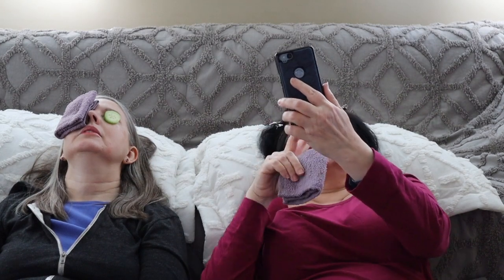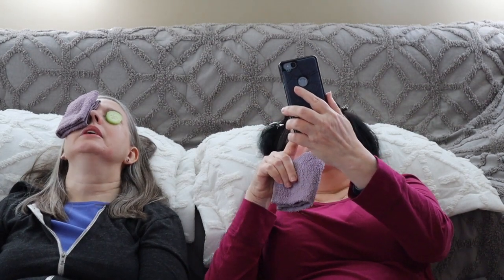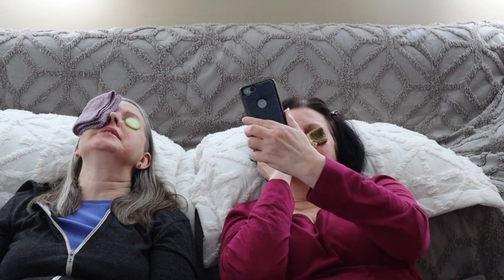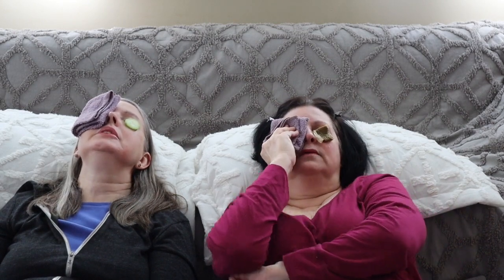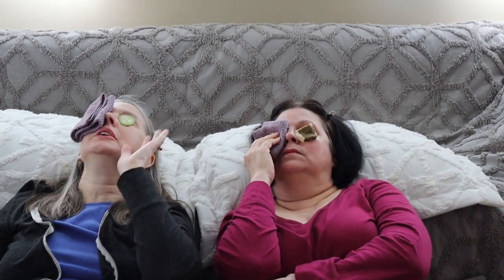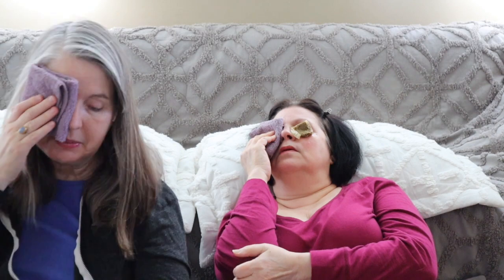Puffy Eyes Remedy - Cold Compress Vs. Cucumber Vs. Tea Bag!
We figure out which remedy is the best for puffy eyes while chatting about sleep issues, with cucumbers, teas bags and wash cloths on our eyes! Also, plenty of bloopers at the end!